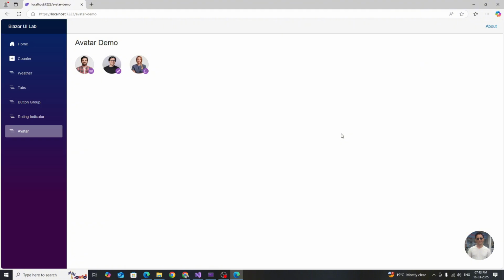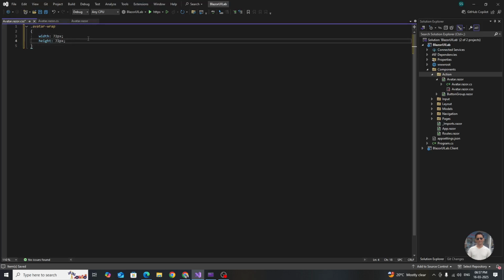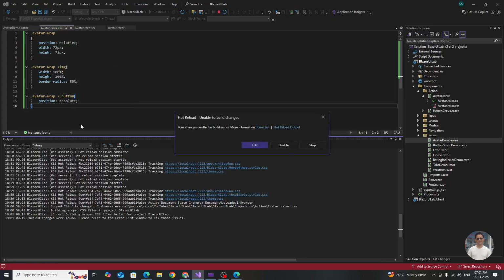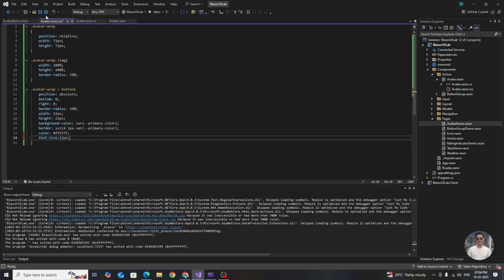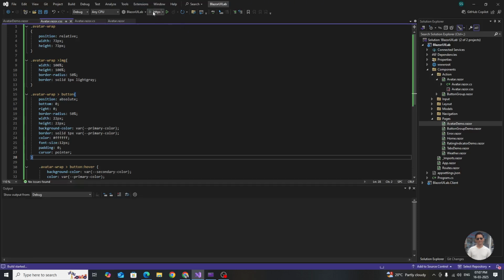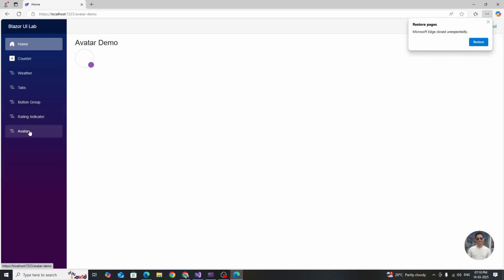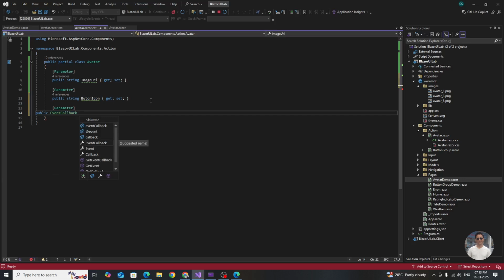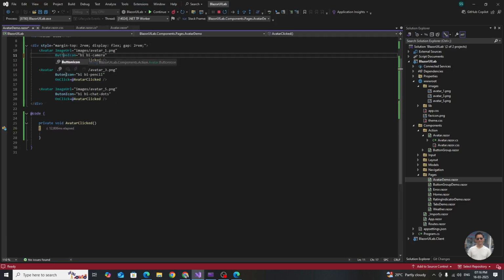Blazor UI Tutorial: How to Build an Avatar/Profile Picture Component from Scratch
Learn how to create a custom avatar component in Blazor for your next Blazor project! In this step-by-step tutorial, we will build a reusable Blazor avatar component that supports user images, and icons. This is perfect for profile pictures, user interfaces, dashboards, and admin panels.

👉 In this Blazor tutorial, you will learn:
✅ How to create a custom Blazor avatar component
✅ Add user image and icons
✅ Style avatars with CSS

This approach ensures a lightweight and fast Blazor UI, perfect for any project!